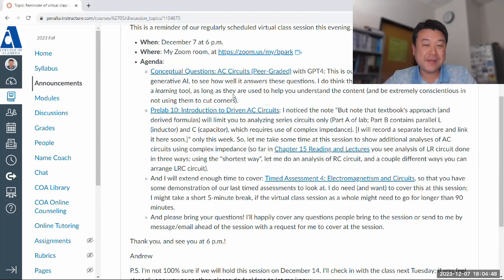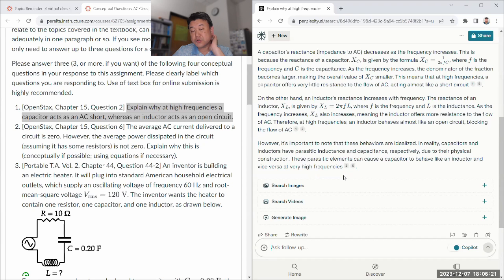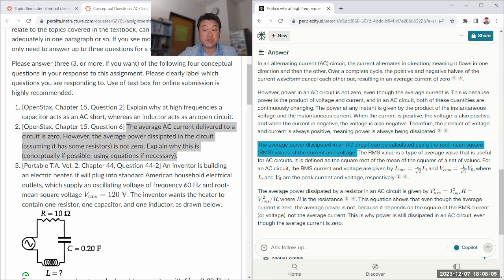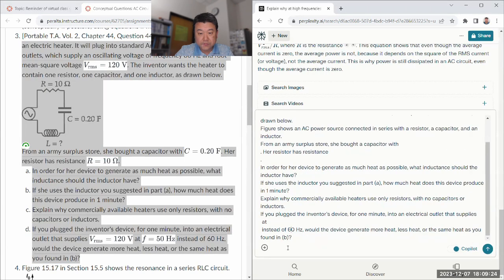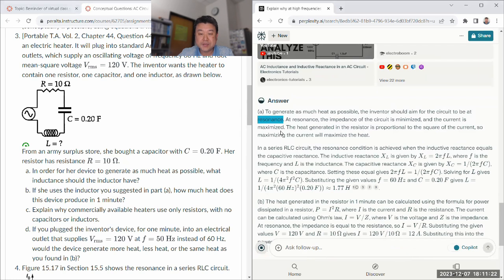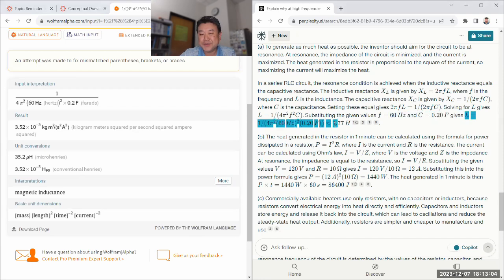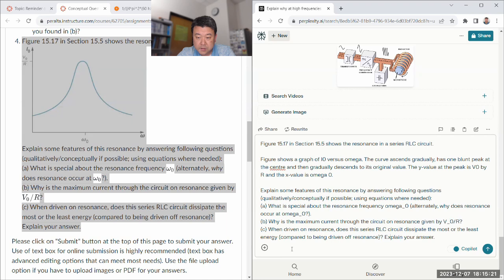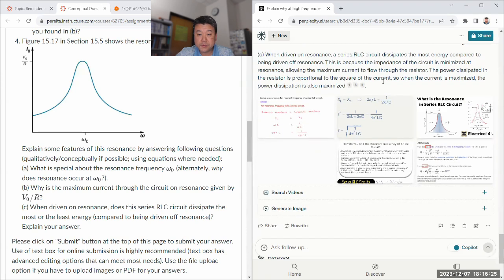Physics 4B - Conceptual Questions with GPT4 - AC Circuits (Fa 2023)